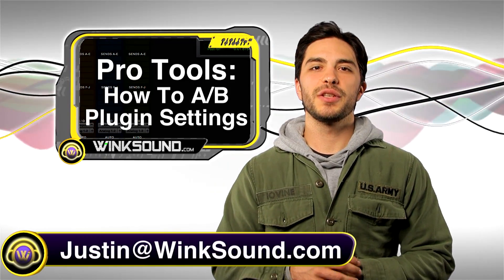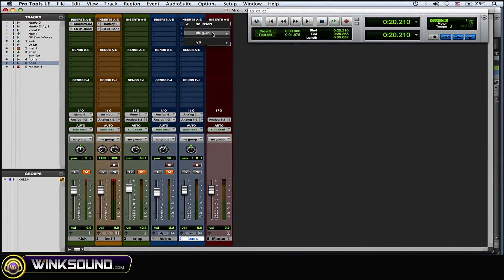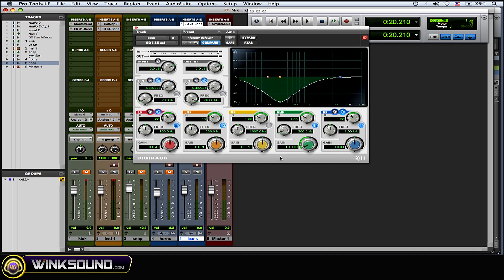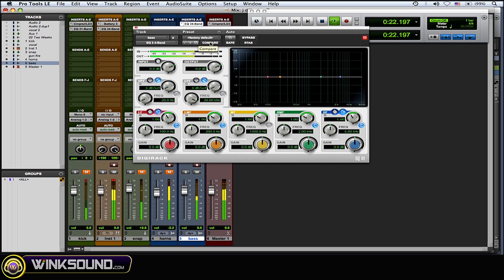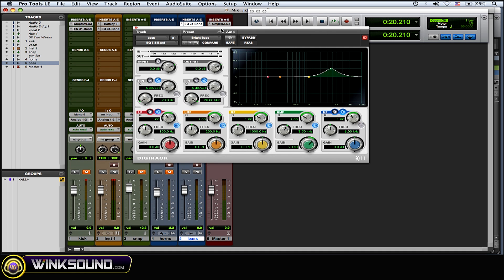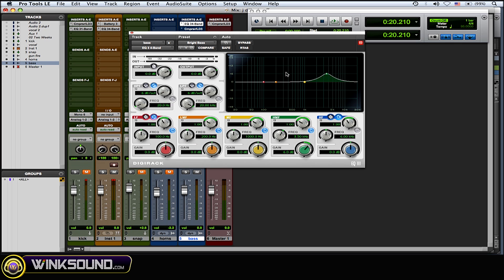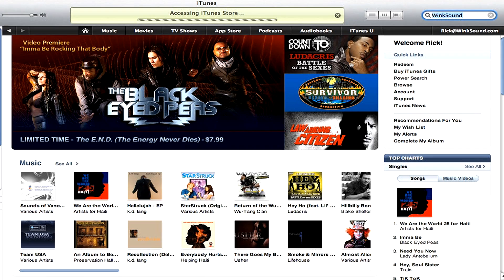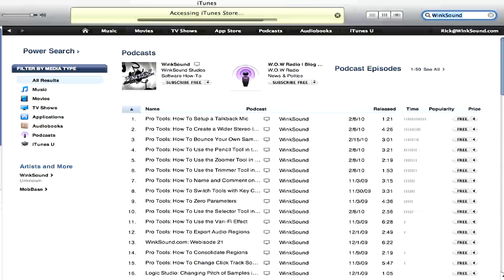Pro Tools: How To A/B Plugin Settings | WInkSound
This tutorial explains how to easily A/B or compare your new plugin settings against the previous presets within Pro Tools 8.